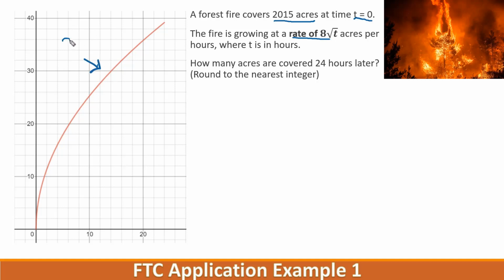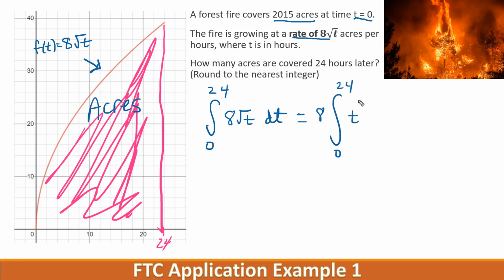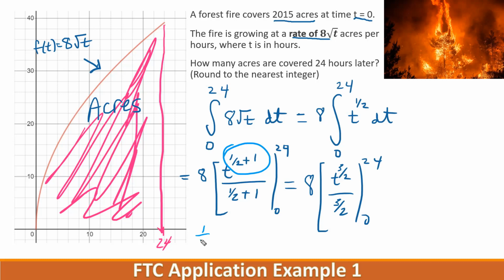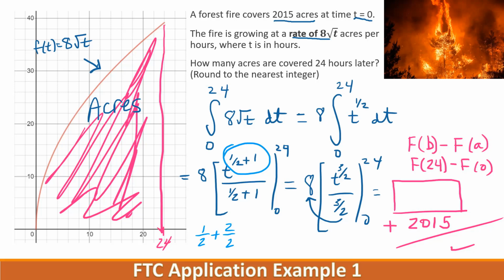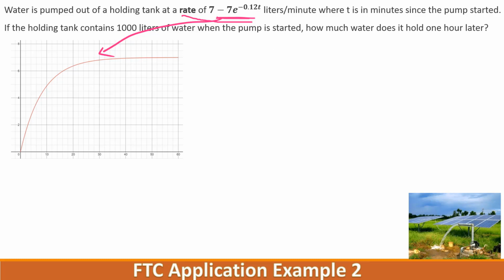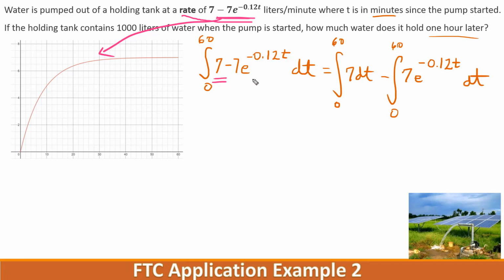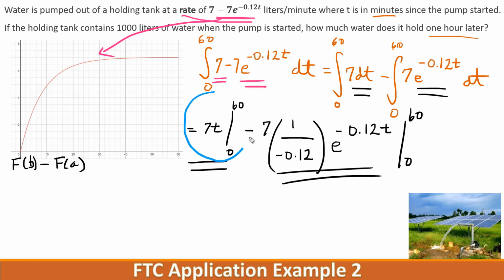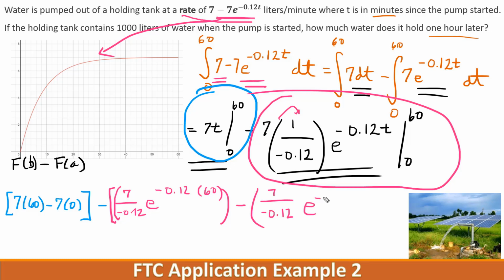FTC Part II Applicationsb